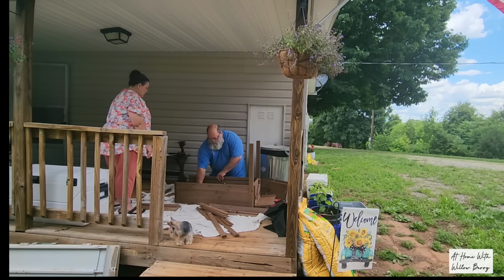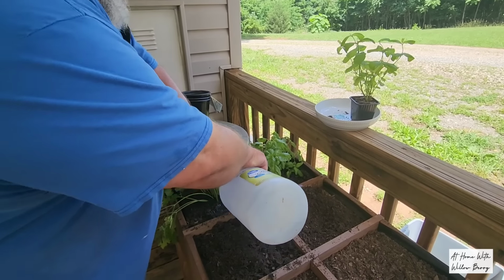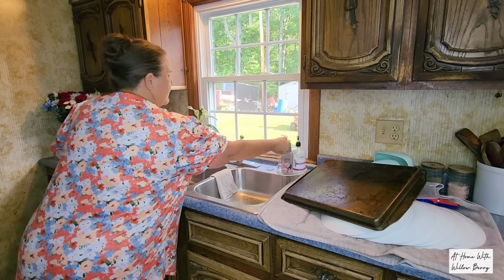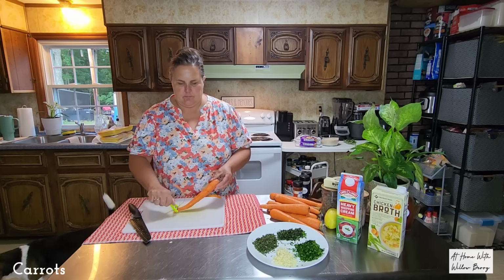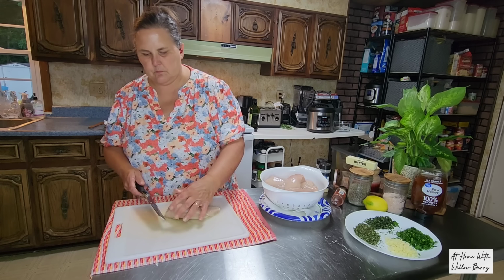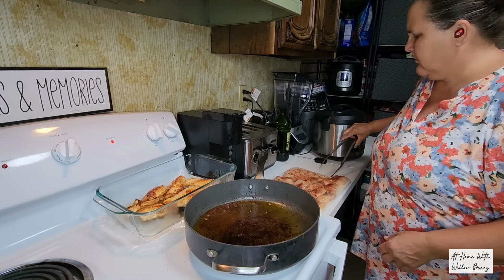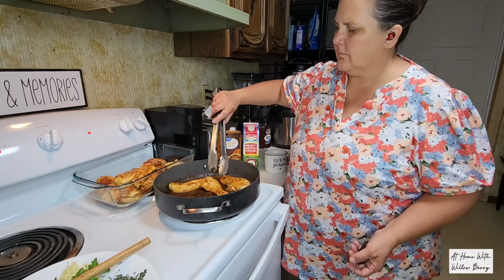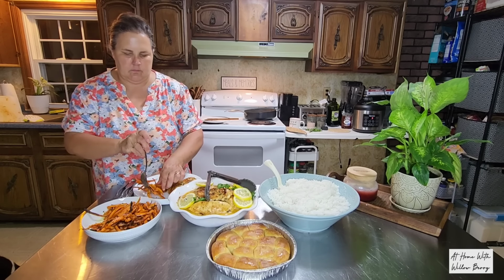What a sweet life. / Creamy Lemon Herb Chicken Dinner / Mobile Home Living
Yaheetech 49x22x32in 8 Pockets Horticulture Raised Garden Bed Elevated Wood Planter Box Stand with Foldable Side Table and Storage Shelf for Herb/Vegetables/Flowers

/sweetwillowberry